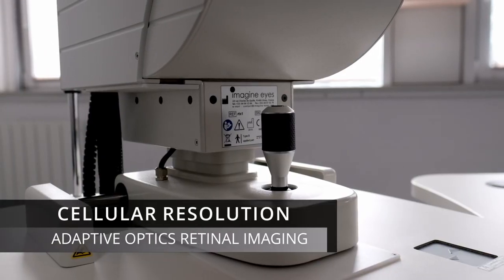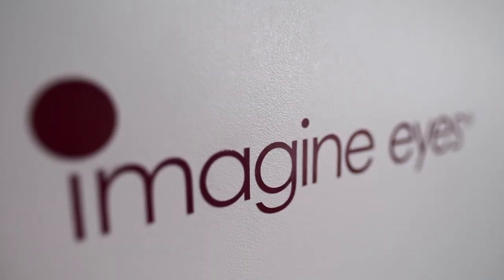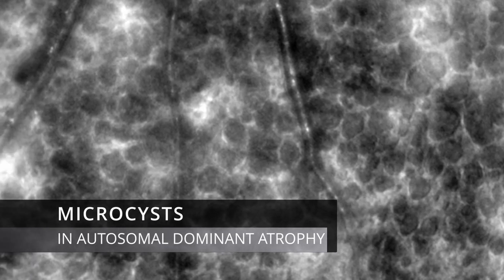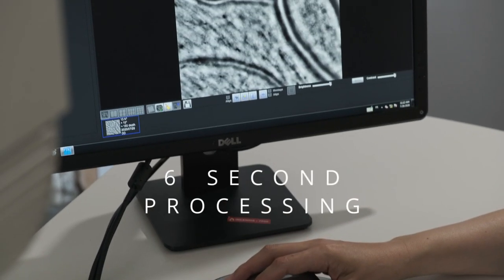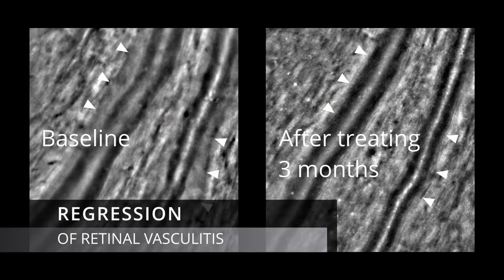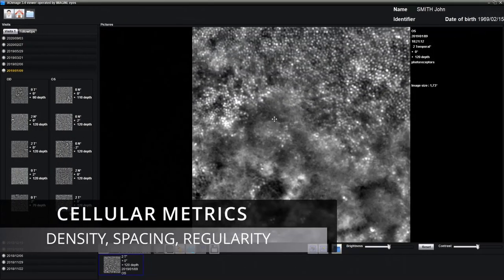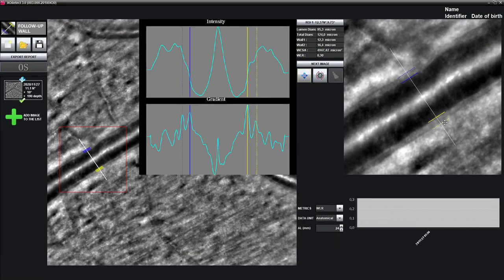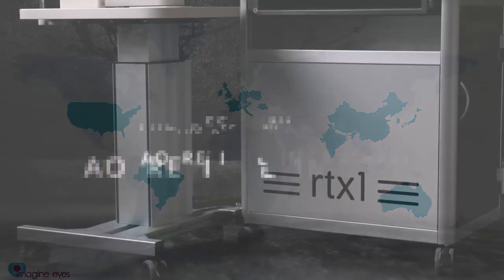rtx1 - Track diseases in the retina with cellular resolution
Discover the rtx1 Adaptive Optics Retinal Camera in this short video.